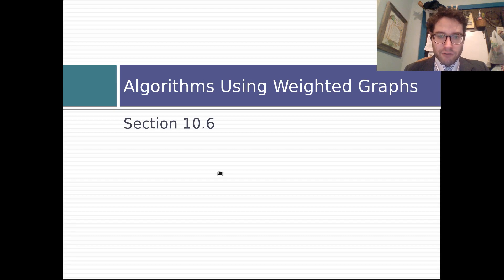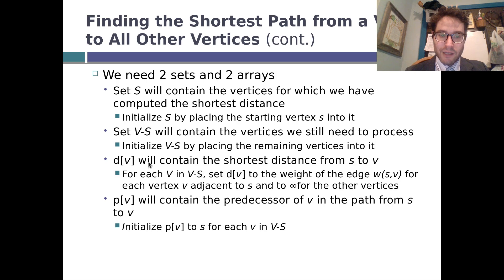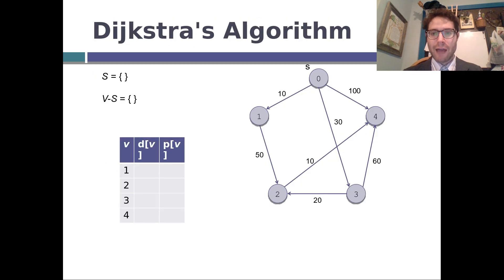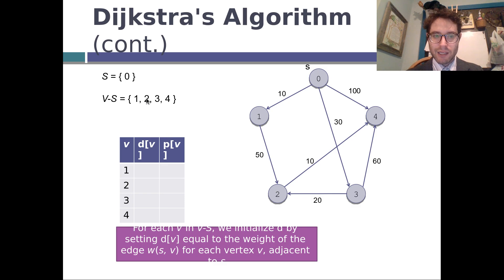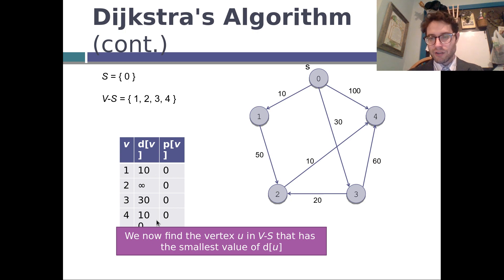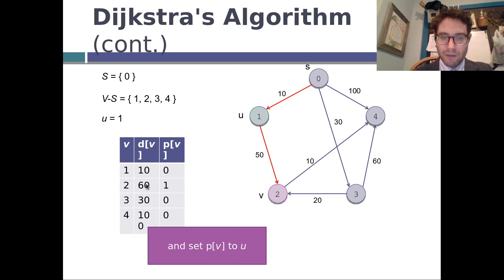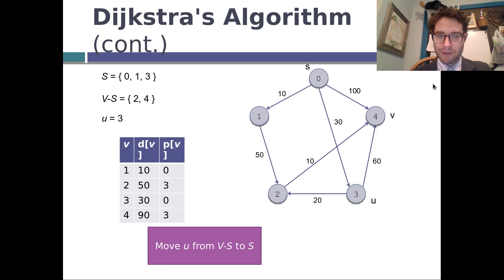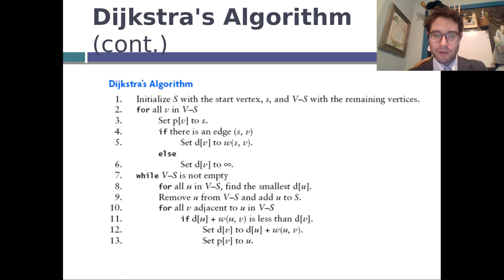CIS 2168 Flipped - Dijkstra's Algorithm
The hardest part of the shortest path algorithm is spelling the name of it's famous creator!